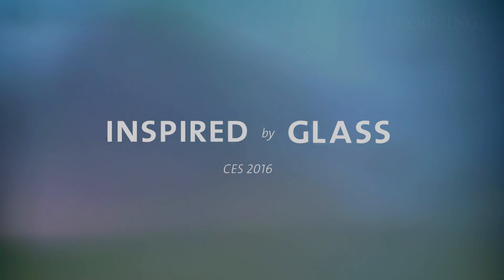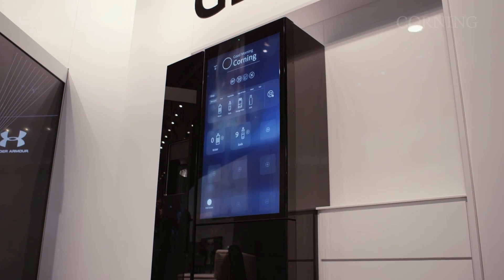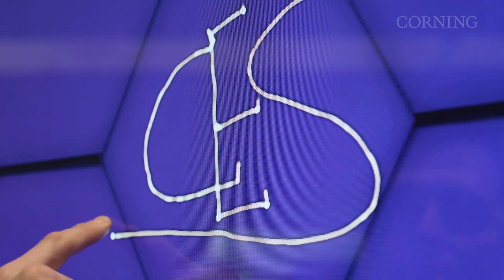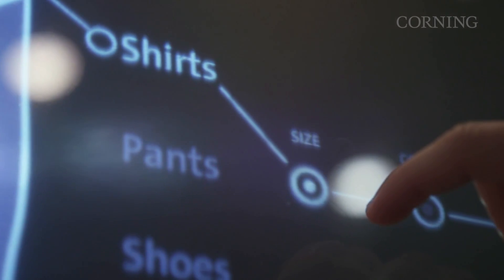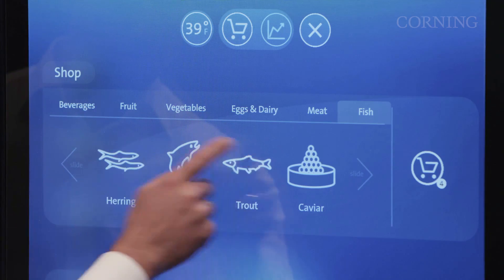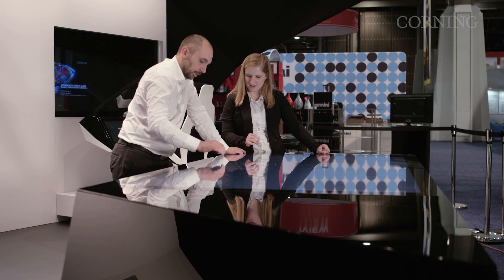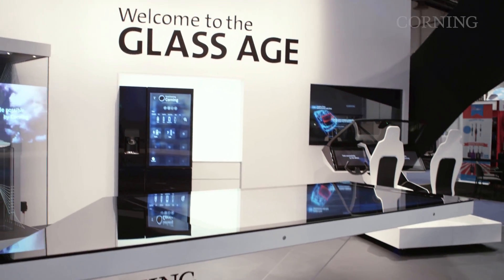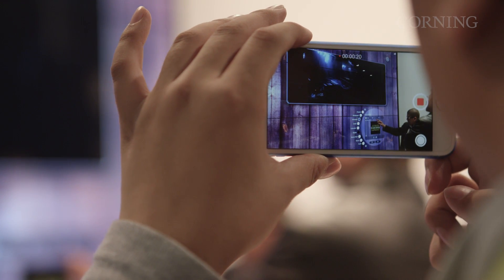Inspired by Glass: Stepping into the Glass Age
We brought “A Day Made of Glass” to life at CES 2016 in Las Vegas, showcasing how our advanced glass applications are giving ordinary surfaces extraordinary capabilities. We checked in with Jeff Evenson, senior vice president and chief strategy officer at Corning, to see how we’re collaborating with others to use our innovative glass solutions to enter the Glass Age